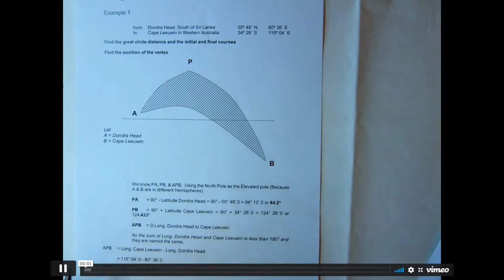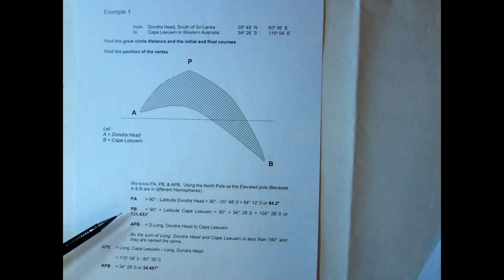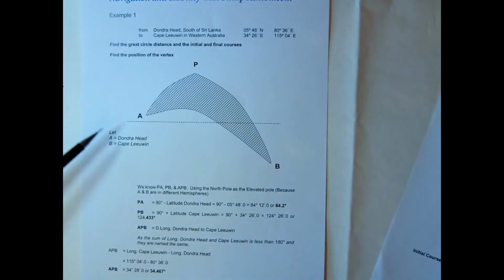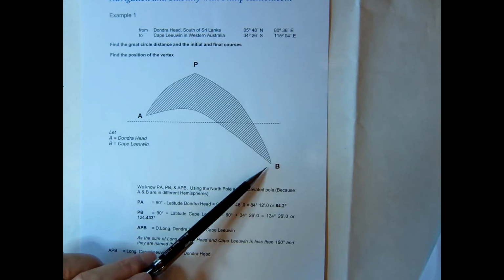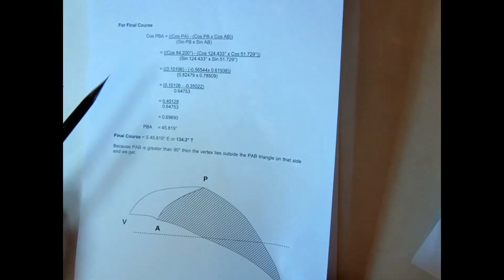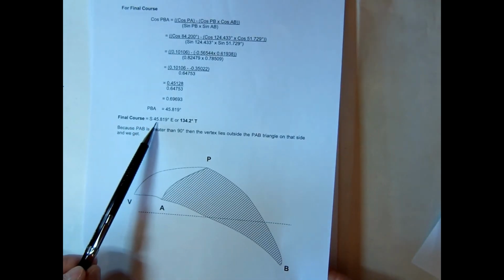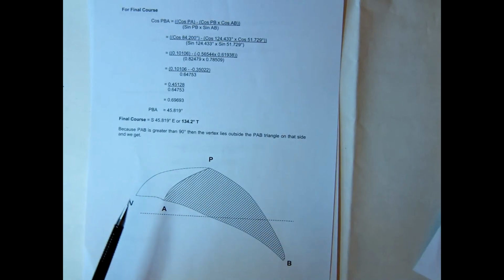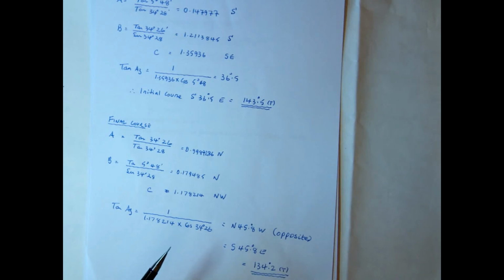SQA CM Vertex before Initial position.